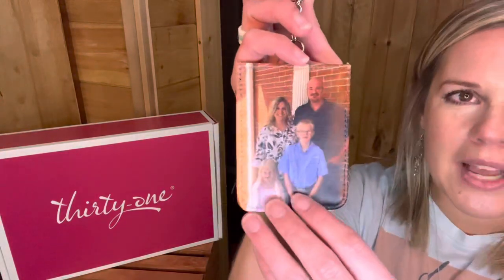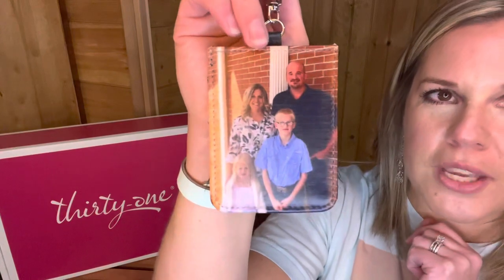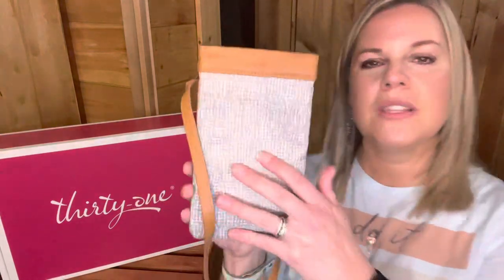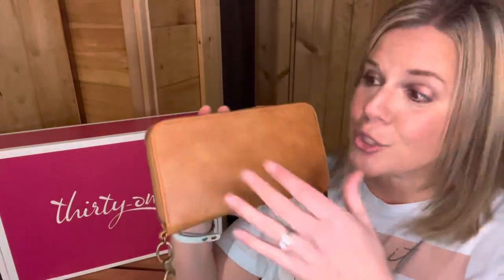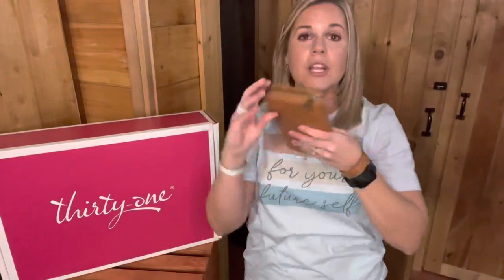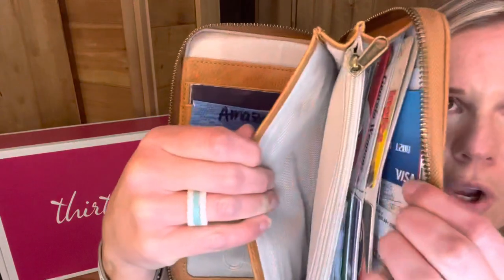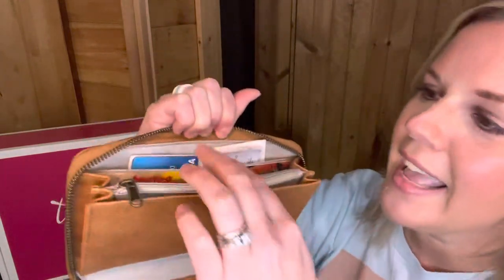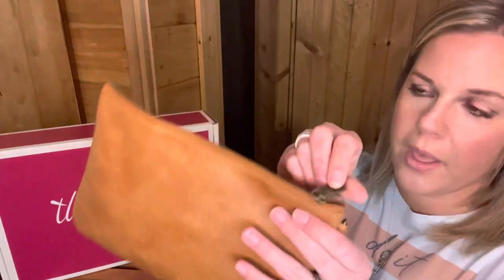All About WALLETS from Thirty-One with Ind. Director Andrea Carver!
👛 Wallets are the underdog of accessories, wallets keep the most important stuff you carry organized and safely secured! Keep those little essentials secure with an array of fashion accessories you can coordinate with your tote or purse!

0:36 Photo Keychain Wallet
1:36 Where to Wallet
3:12 Dialed in Phone Purse
3:48 All About The Benjamins Wallet
5:52 Rubie Mini

💭 𝗦𝗲𝗻𝗱 𝗺𝗲 𝗮 𝗣𝗠 𝗼𝗻 𝗙𝗮𝗰𝗲𝗯𝗼𝗼𝗸!
M.me/andrea.carver.33